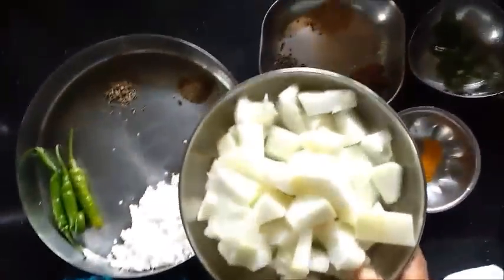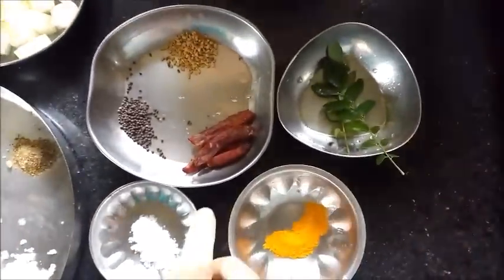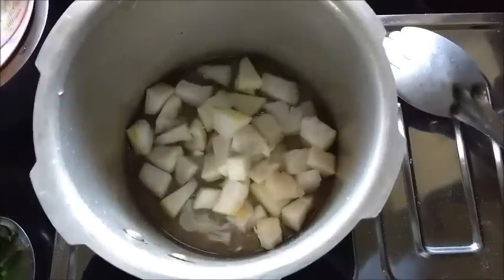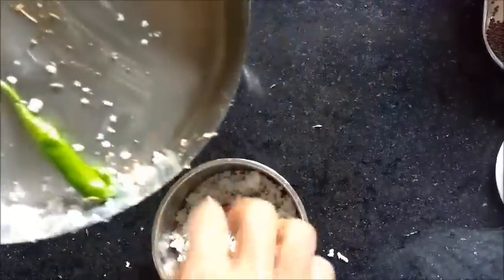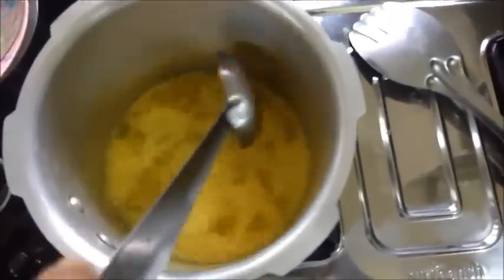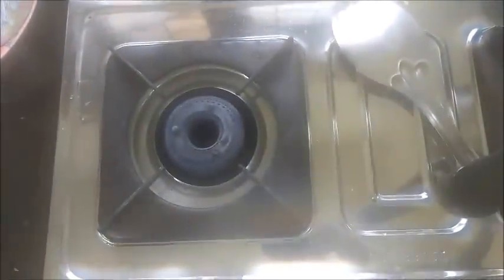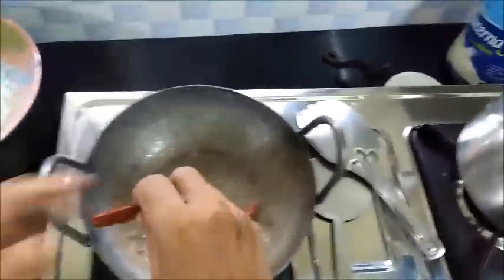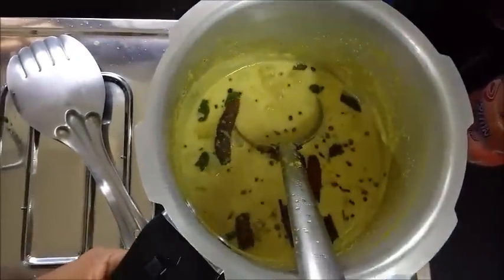Kumbalanga Moru curry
Easy Kumbalanga Moru curry